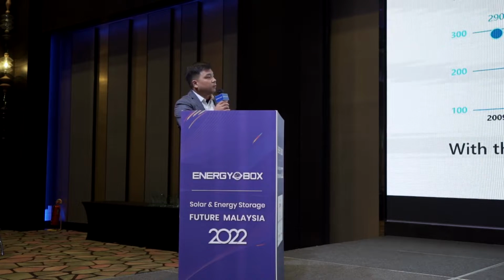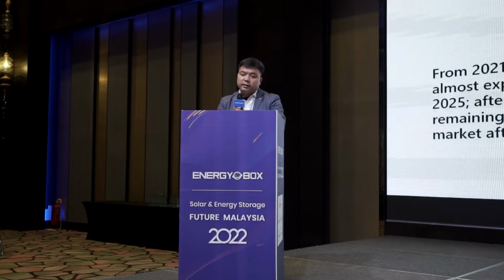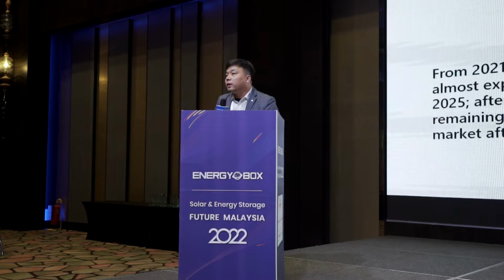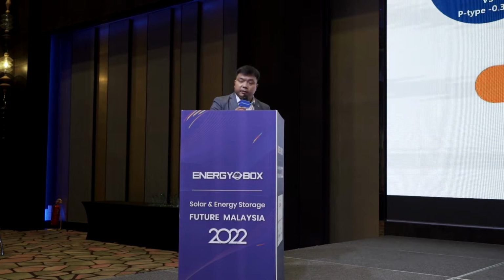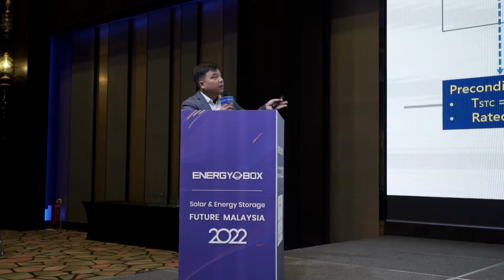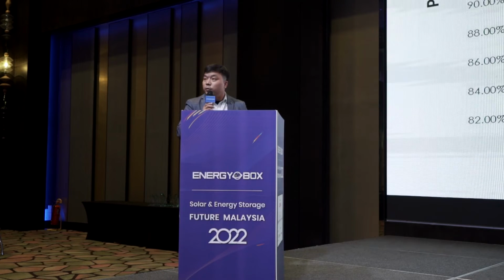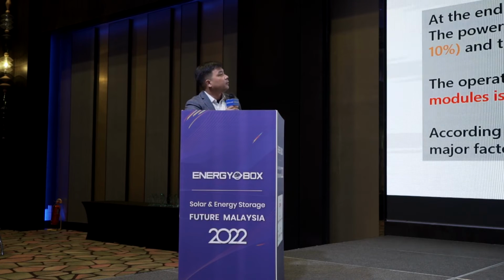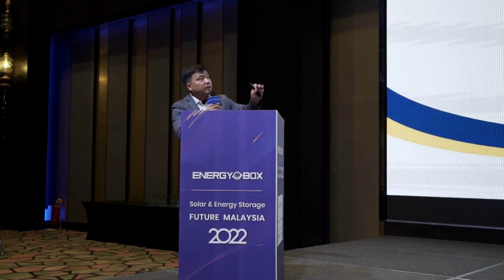Topic： Ultra Low Carbon & Ultra High Efficiency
Speaker： PENG HUA ，Risen energy